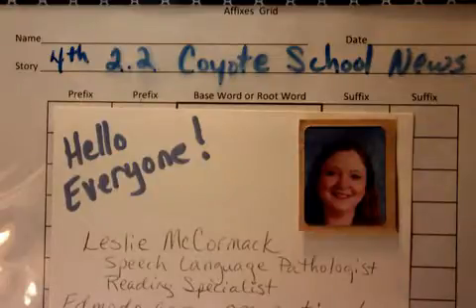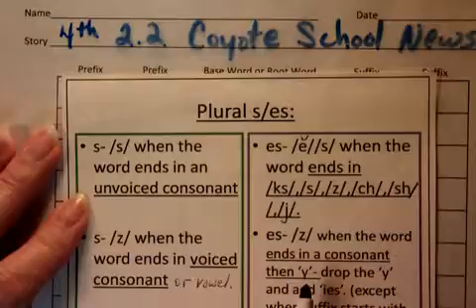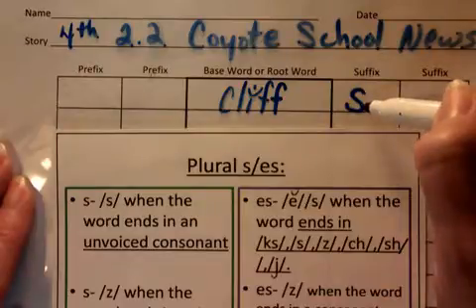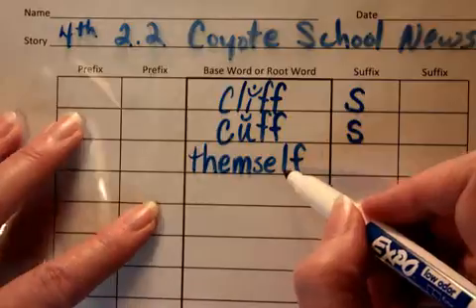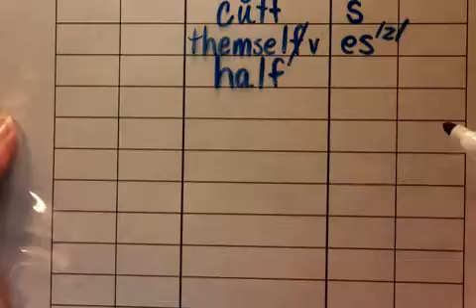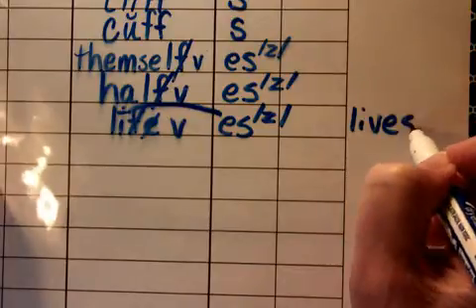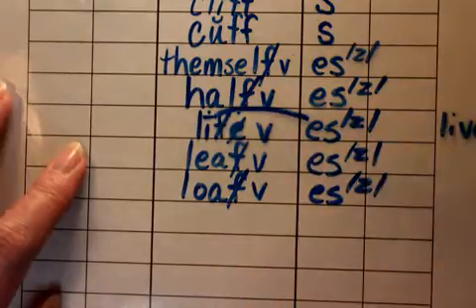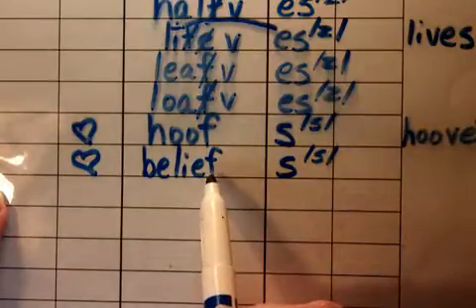Coyote School news spelling part 1. 4th gr 2.2